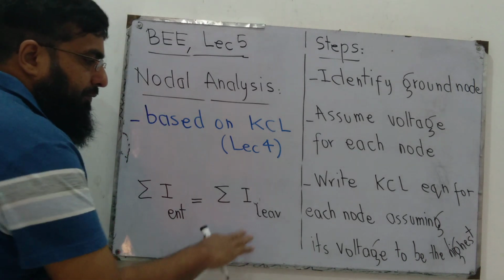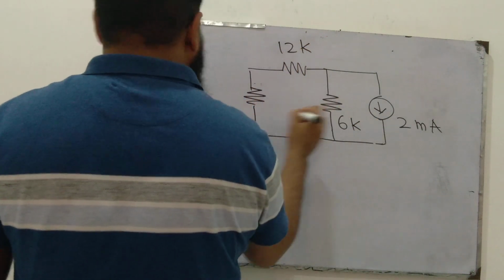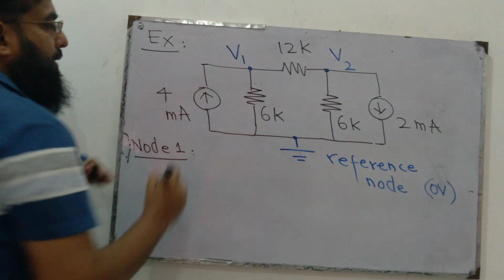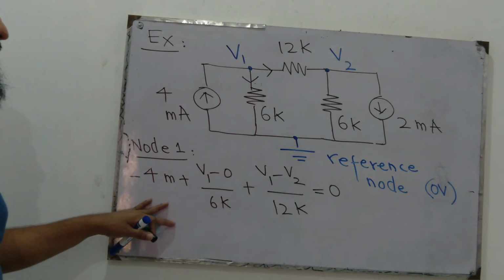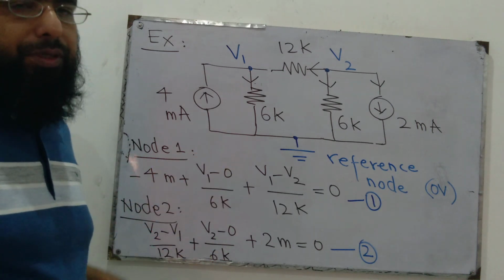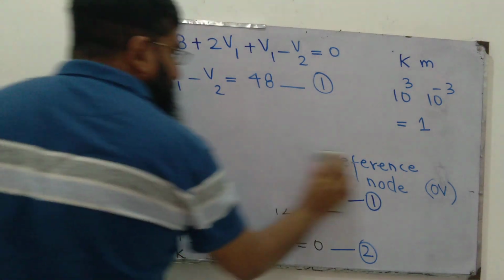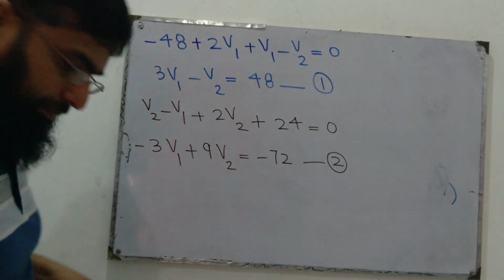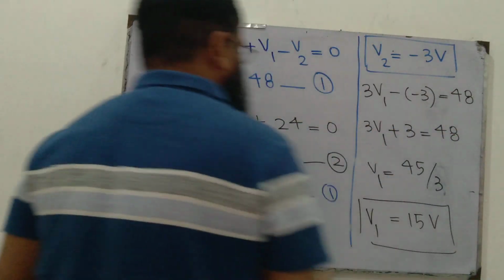CA5 | Nodal Analysis | Circuit Analysis | Kirchhoff's current law